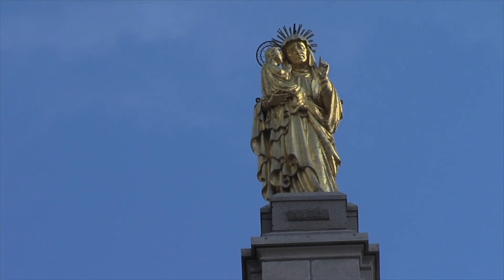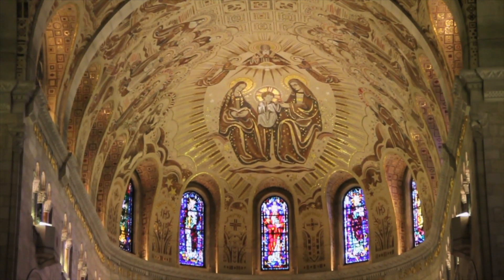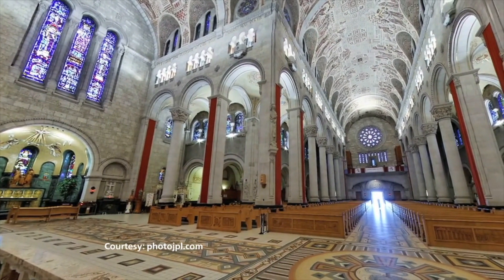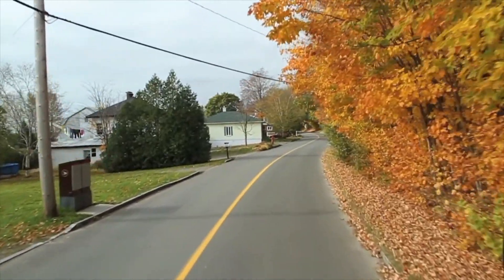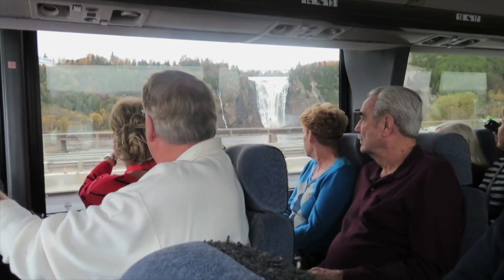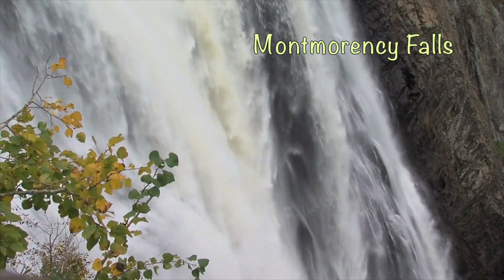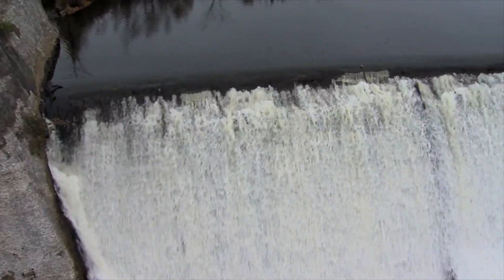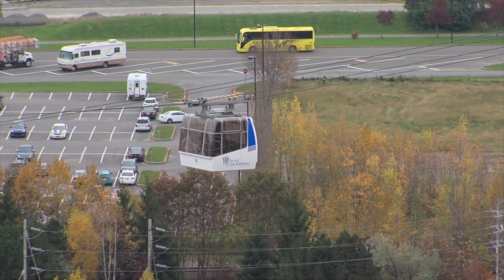Quebec Cathedral and Falls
St Anne Basicila & Montmorency Falls